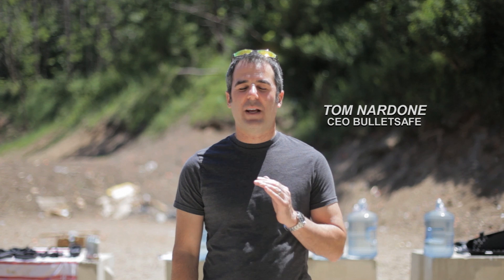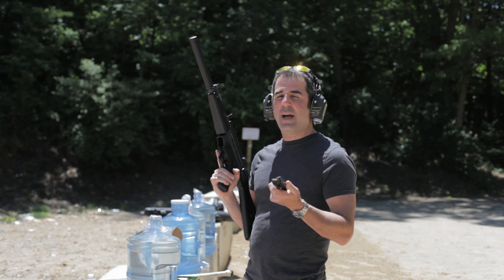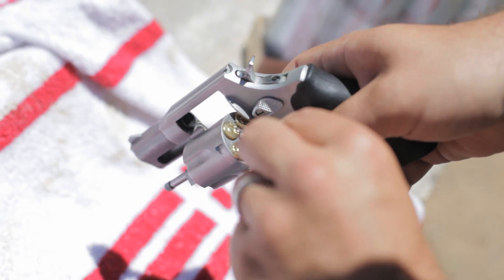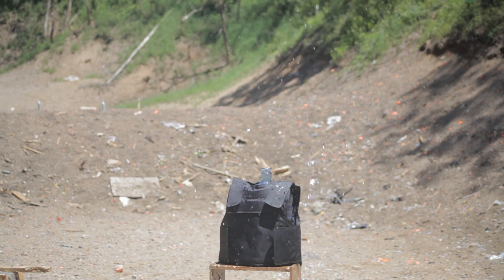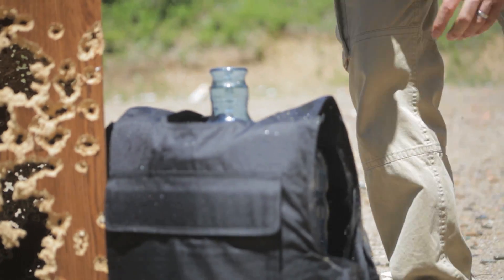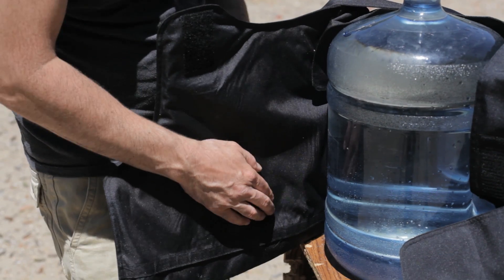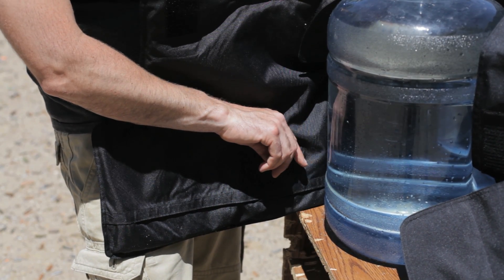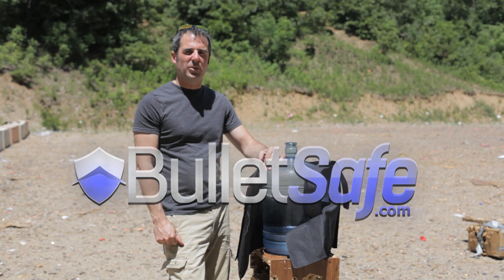Bulletproof Vest Test - What Bullets Can It Stop - BulletSafe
This Bulletproof Vest Testing video demonstrates what bullets our Bulletsafe bulletproof vest can withstand. (Click here to go to BulletSafe.com ) As a level IIIA vest, it is rated for up to a 44 Magnum, but we had read rumors online that a .22LR was "supposed to" pierce aramid vests.  Well, we are happy to show that this is not the case and that our vest can withstand all sorts of different handgun rounds.  Check our channel for more cool and scientific bulletproof vest tests.  You can order our vest for $299